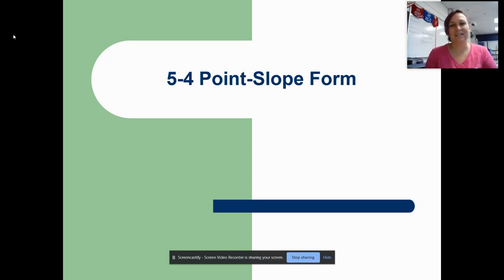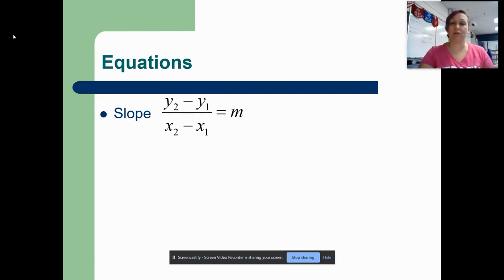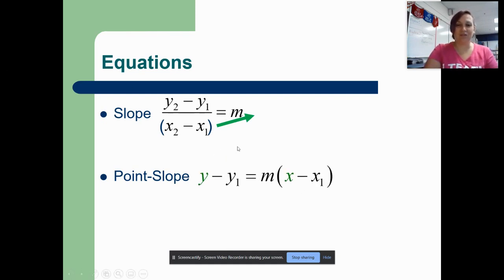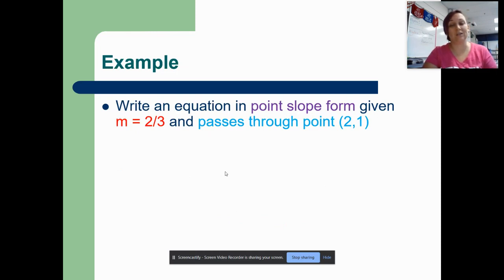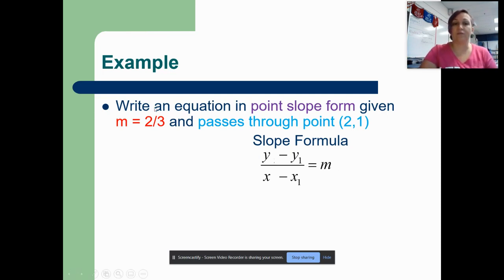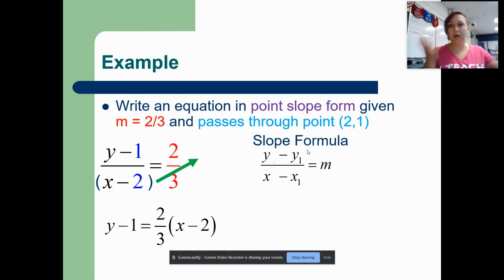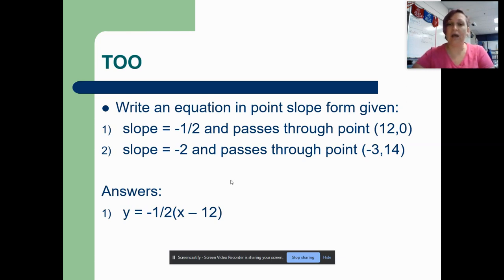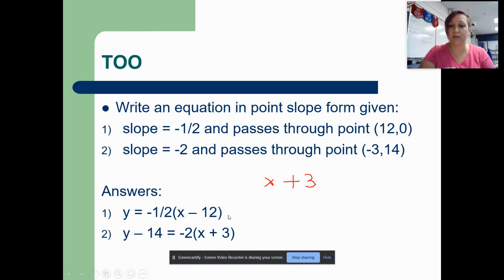10/29 Video 1 - Point Slope